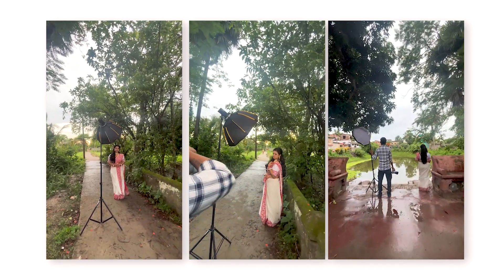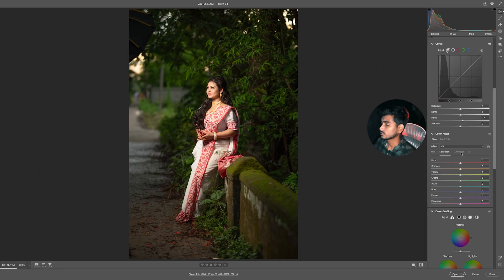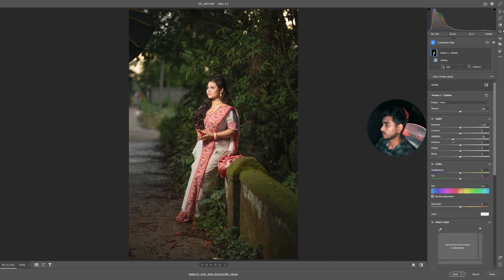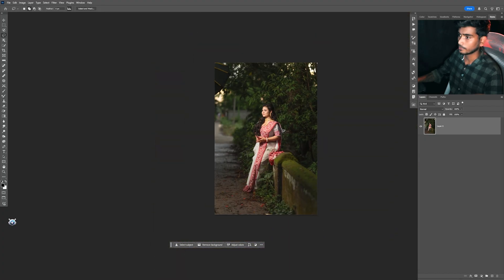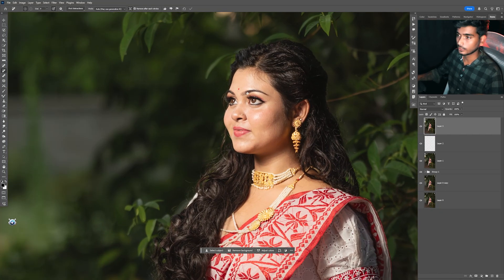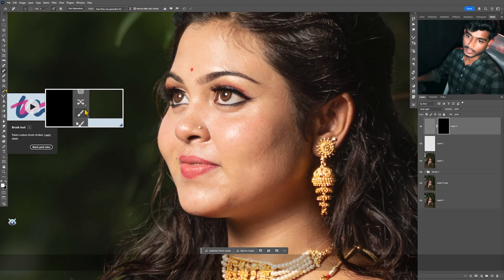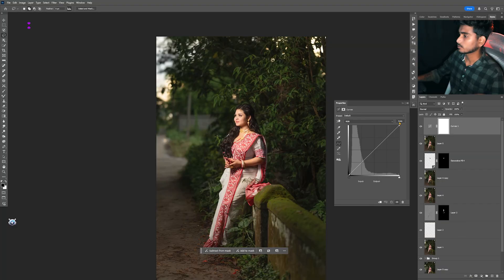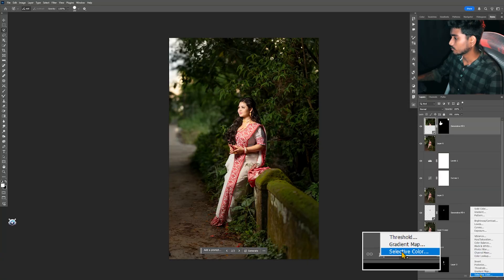Retouch Like a Pro: Mastering Bride Photos with Photoshop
Dive into the world of wedding photography as we unlock the secrets to retouching bride photos like a pro! In this tutorial, we’ll explore essential Photoshop techniques, from skin smoothing and color correction to enhancing details that make every bride shine. Ideal for beginners and seasoned photographers alike, this video will elevate your editing skills and transform your bridal portraits into stunning masterpieces!

"Topic this video"
Photo Retouching
Bride Photo
Like Pro Retouch
A to Z Retouching
Photoshop 2025
Nikon Z5 Photo
Photoshop Colour Grading
2025 Photo Retouching

My Accessories-
Nikon Z5
Nikon Z30
Nikon 35 MM
Nikon 85MM
Godox AD 200 Pro
Godox TT685
Godox Ad-S7